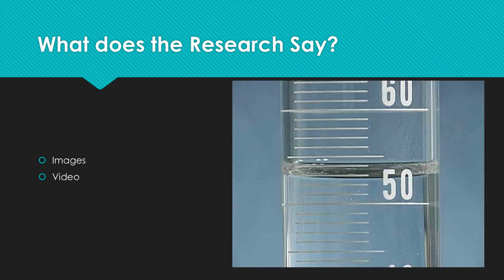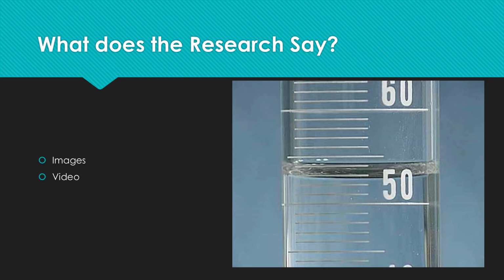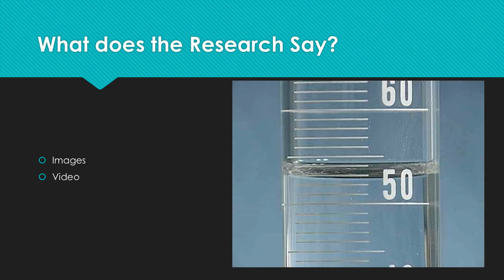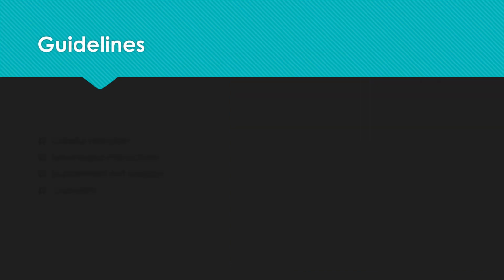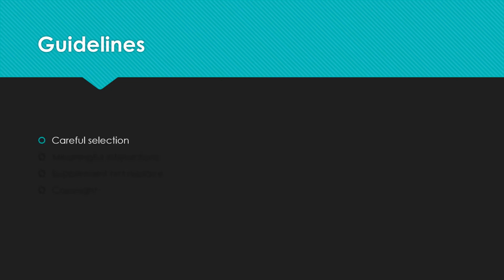Digital Images and Video for Teaching Science